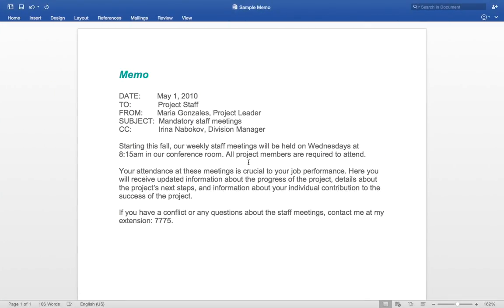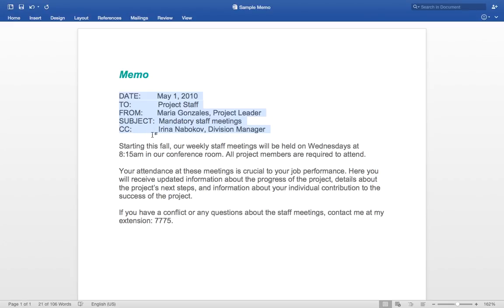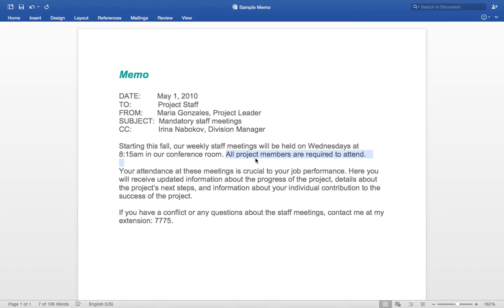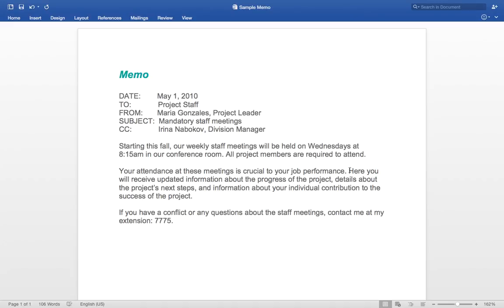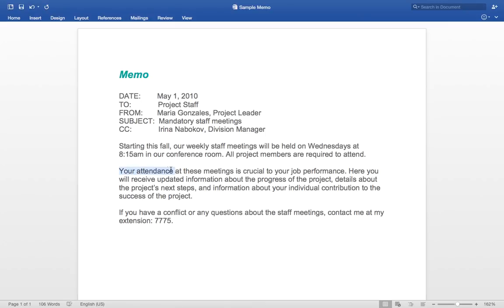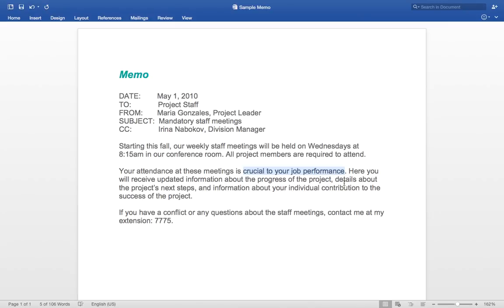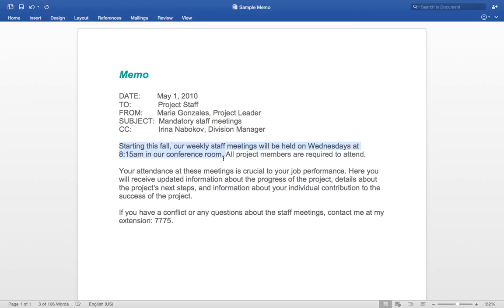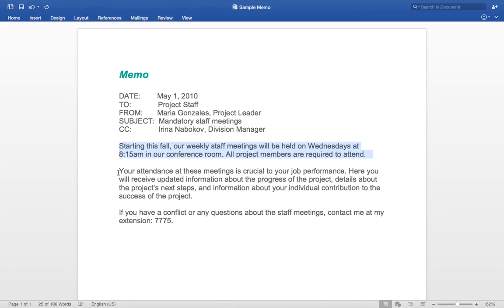Memo Four Stratgeies for Clear Writing